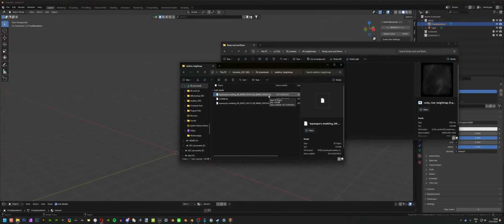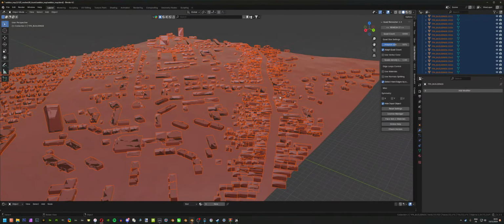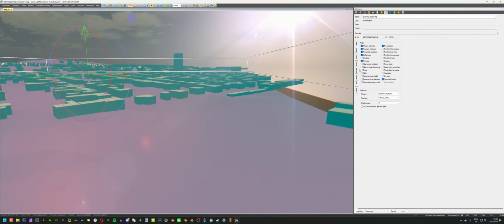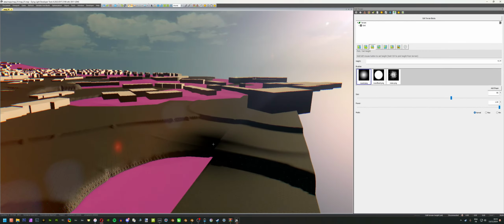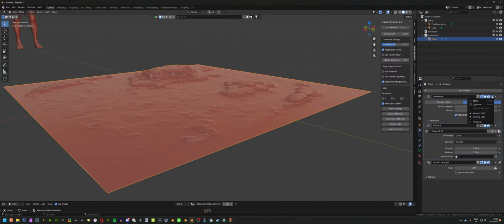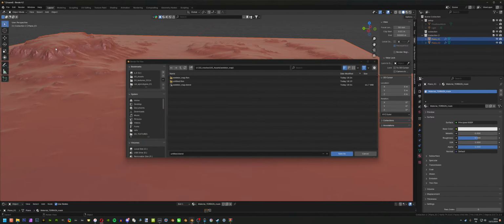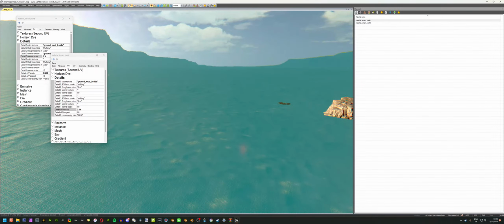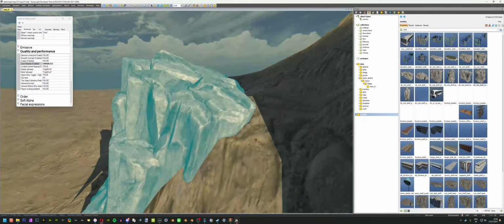map creation & Music Prod #96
character 59